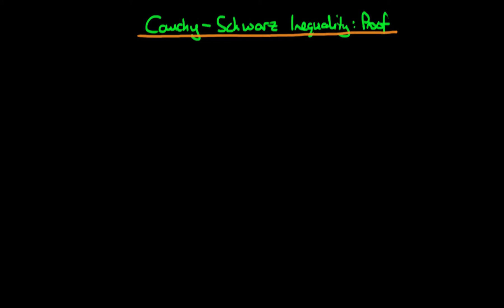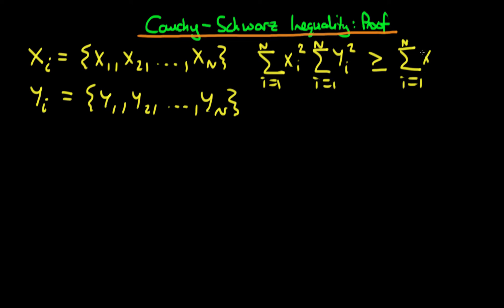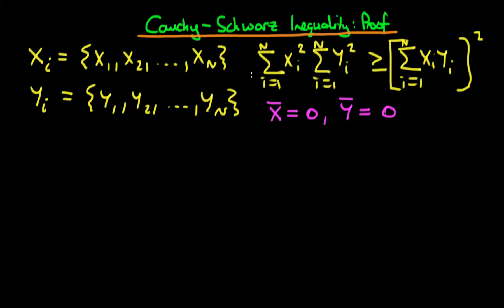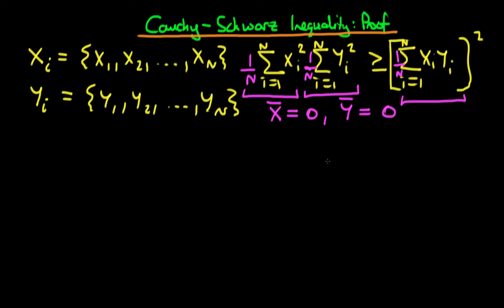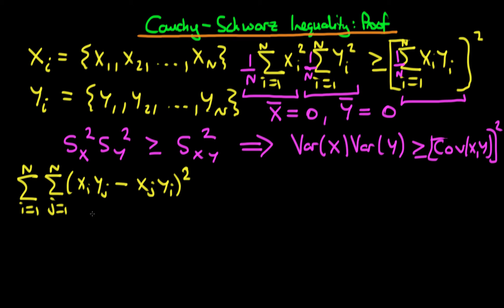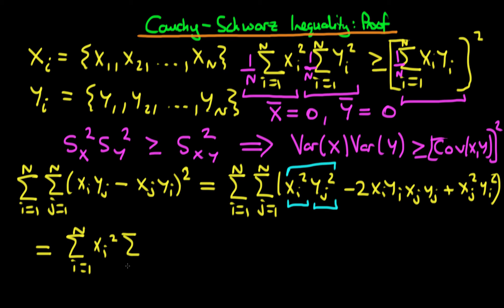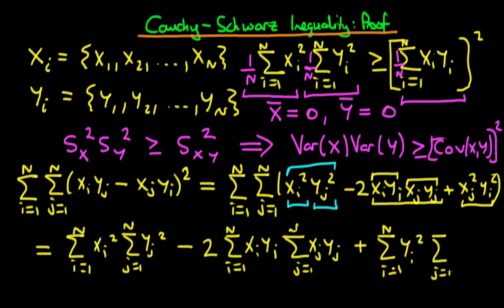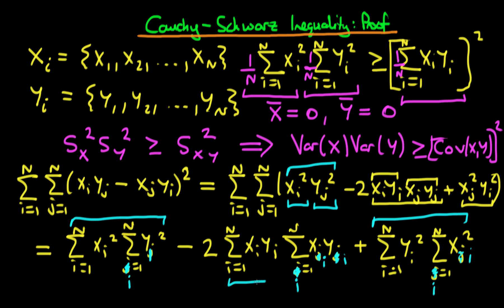Cauchy Schwarz Inequality Proof new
for course materials, and information regarding updates on each of the courses. Quite excitingly (for me at least), I am about to publish a whole series of new videos on Bayesian statistics on youtube. See here for information Accompanying this series, there will be a book